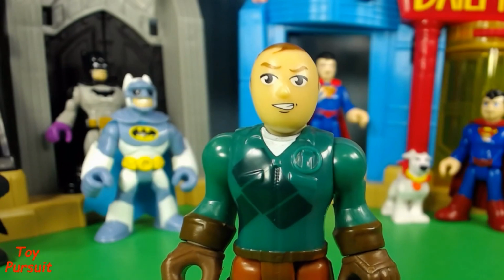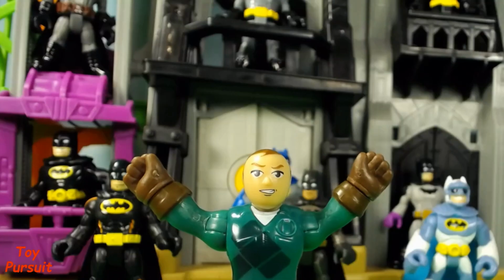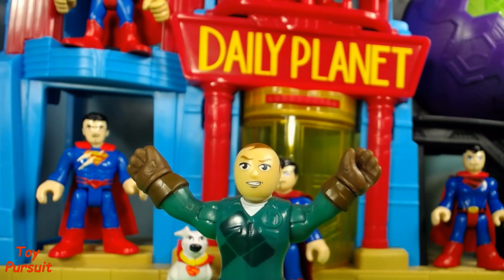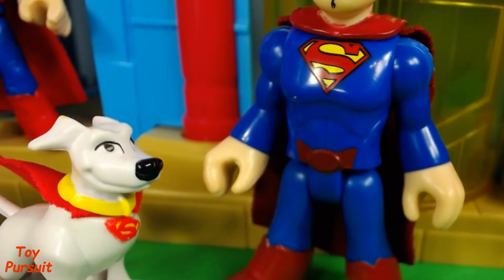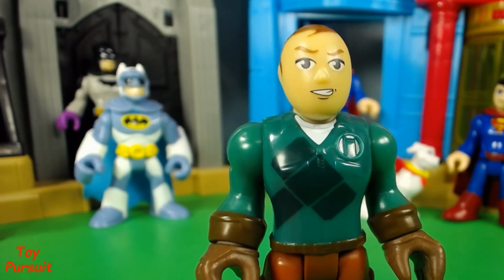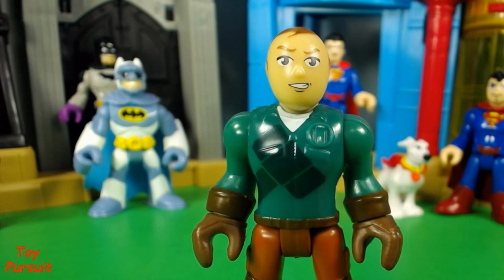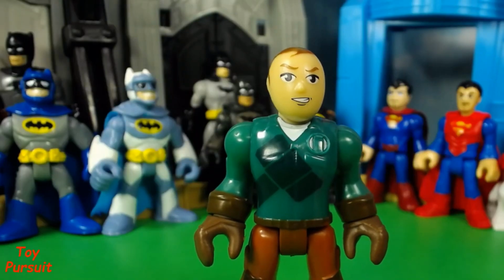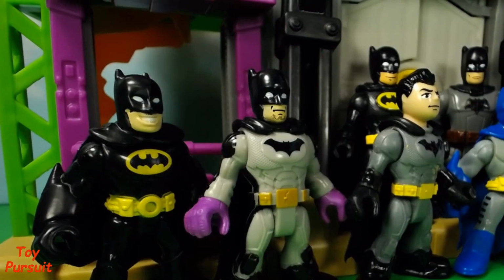Imaginext Collection of Batman and Superman Toy Figures and Krypto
Imaginext collection of Batman and Superman toy figures featuring a total of 17 different figures. Plus Krypto (Superman's dog).

Each figure is given a short visual review with a 360 degree view.

Or for more videos specifically featuring Poison Ivy and Nightwing see the playlist below:

Toy Pursuit presents another Imaginext toy video! This video features several assorted Imaginext Batman and Superman figures, including some of the more difficult to find ones available in certain playsets or blind bags.